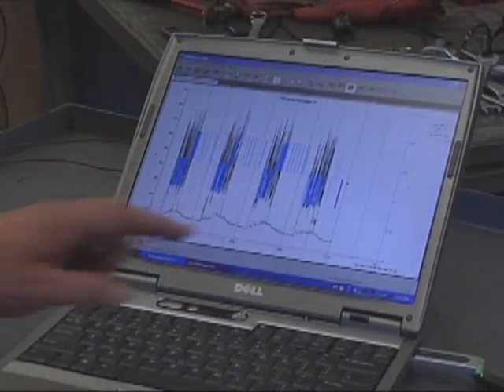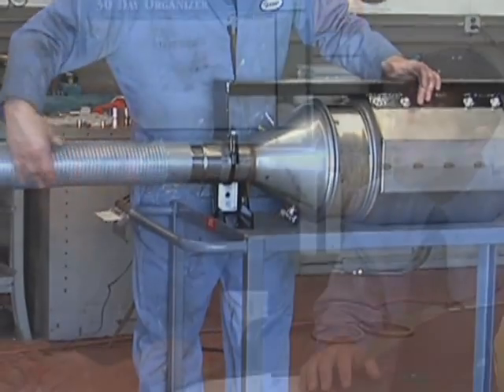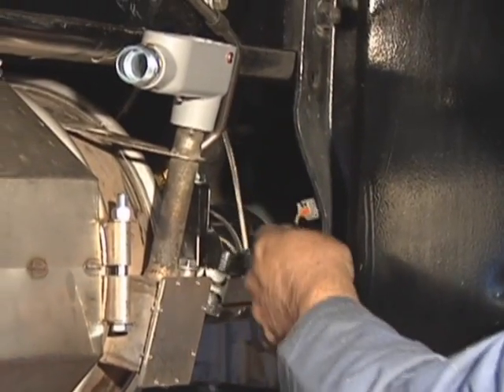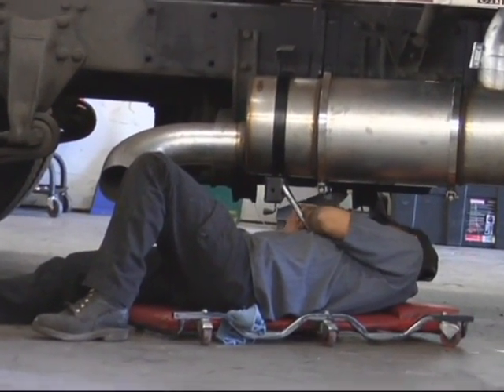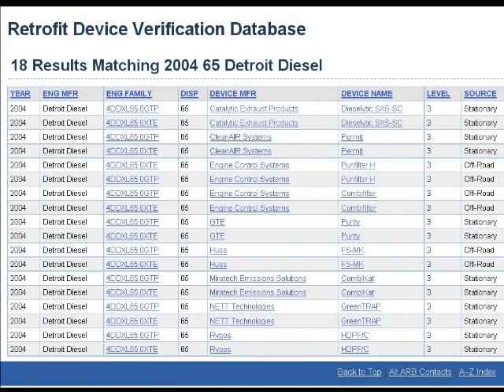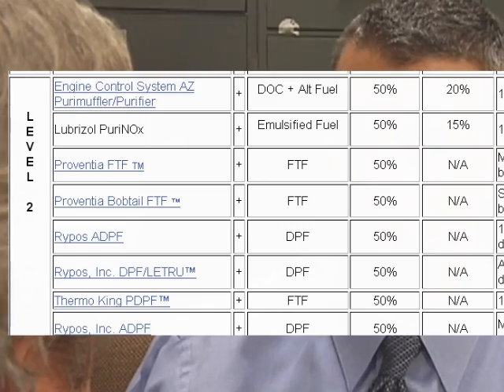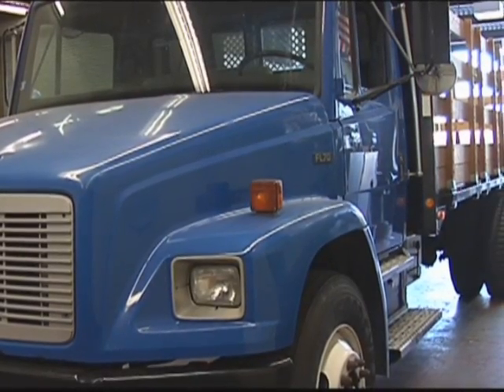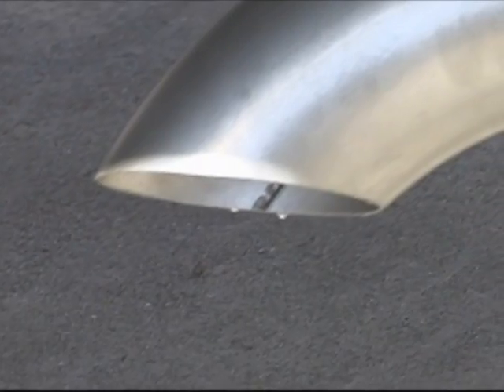Diesel Engine Soot Filter Installation and Maintenance - Installation Requirements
This video is a part of a series that provides you with an overview of diesel particulate retrofit technology used to clean up soot from diesel trucks and equipment to comply with California air regulations.  This video focuses on retrofit installation requirements.